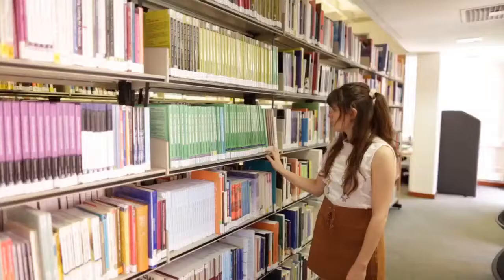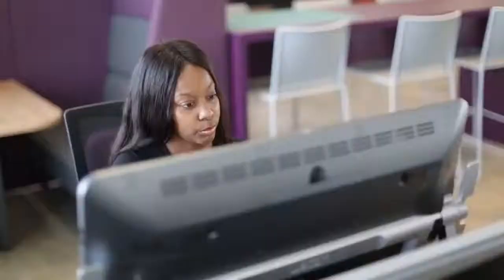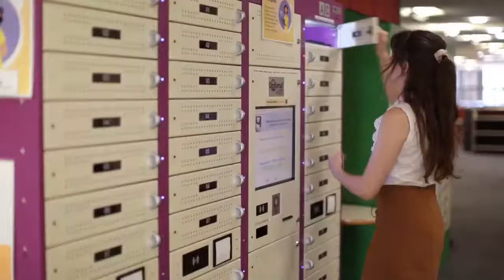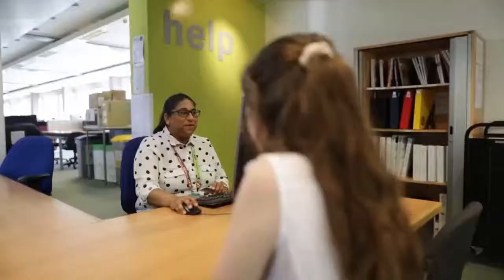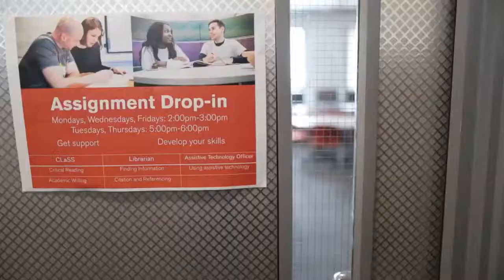Welcome to Healthy DMU - Library and Learning Services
Information regarding DMU's Library and Learning Services